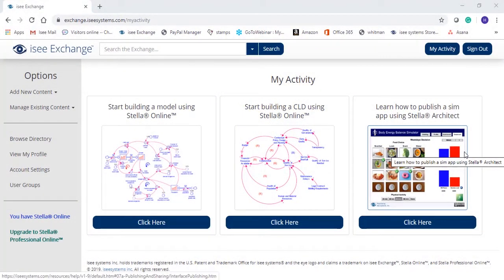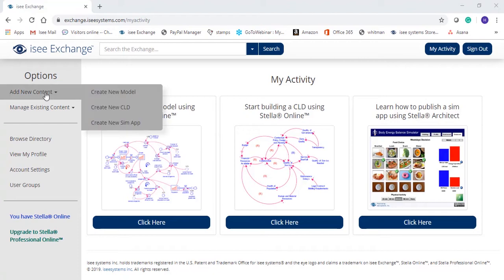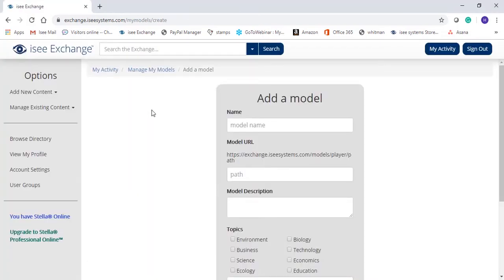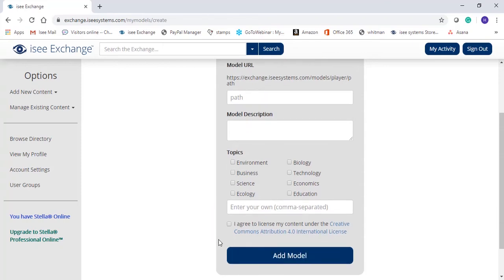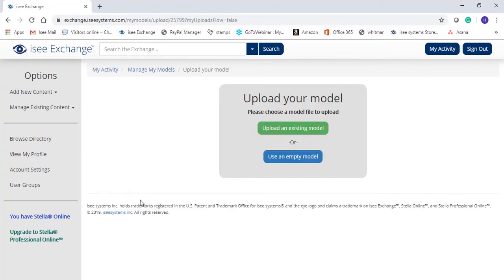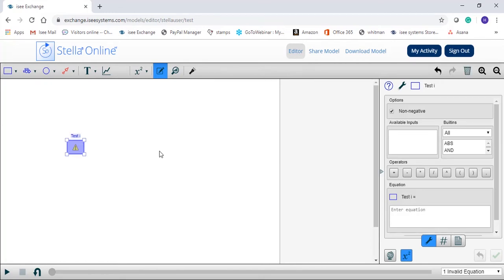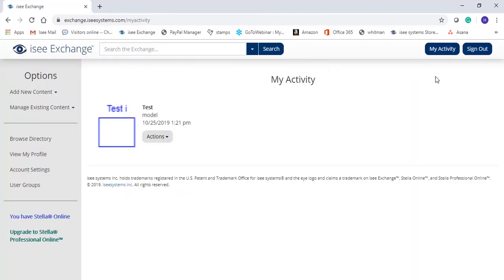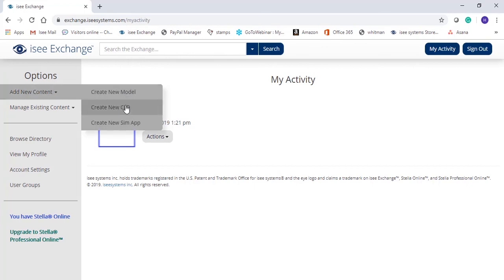isee Exchange™ Tutorials: Adding New Models and CLDs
We have created separate pages for adding new content and viewing saved content.  The new Add New Content tab allows you to quickly add a new model or CLD, while the new Manage Existing Content tab takes you to your previously created models or CLDs.